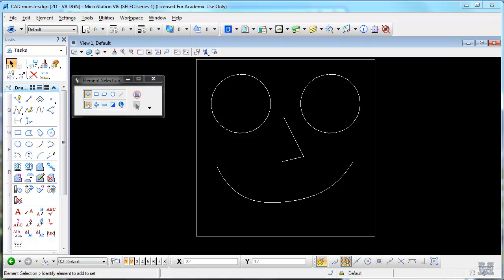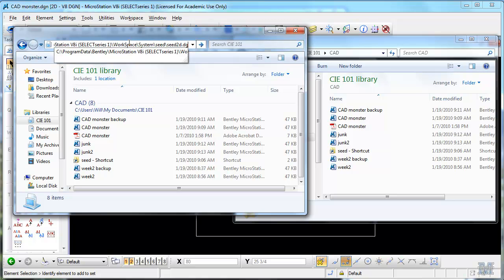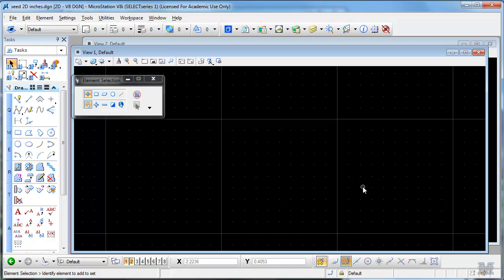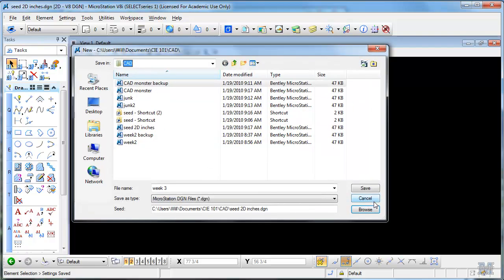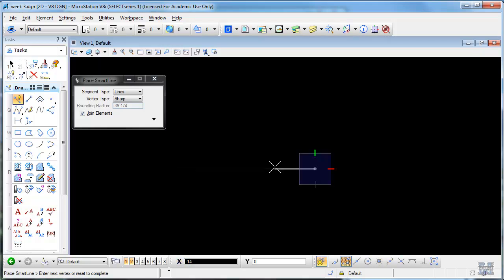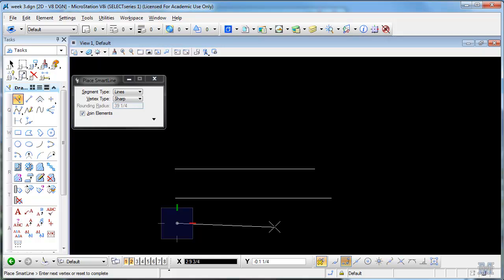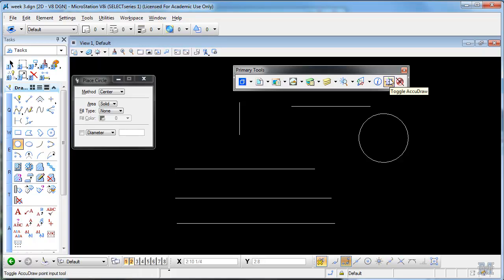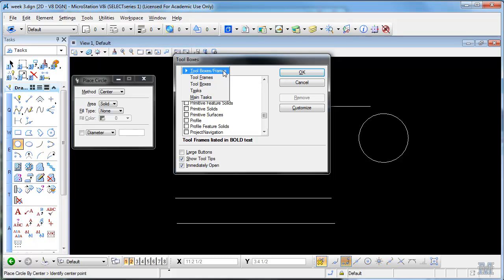Microstation lecture 04 (CIE 101, Civil Engineering Graphics)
Creating a custom seed file, entering dimensional units in feet and inches, keyboard shortcuts.